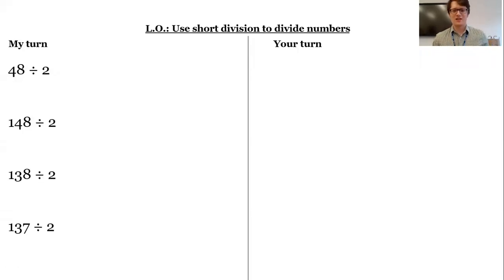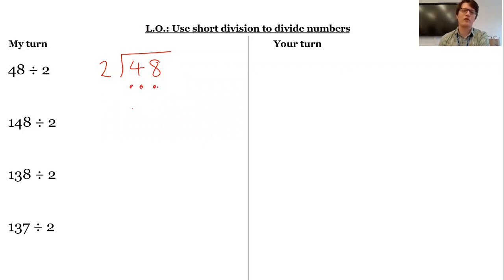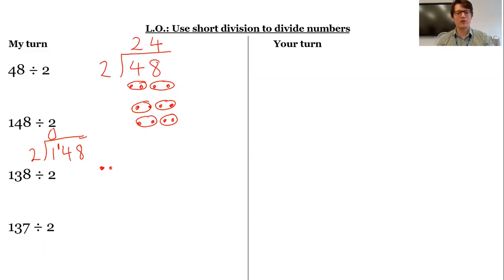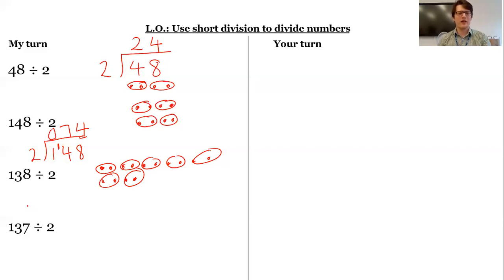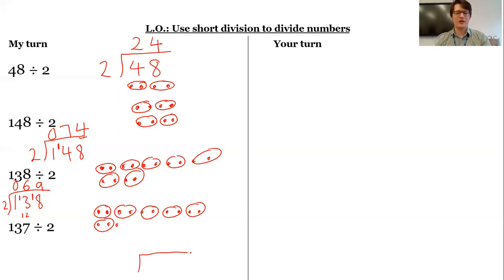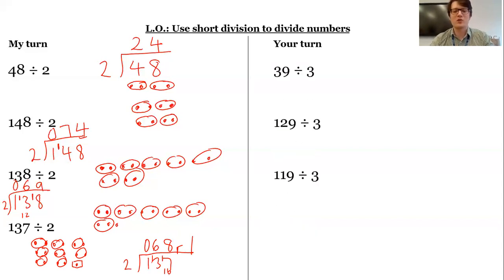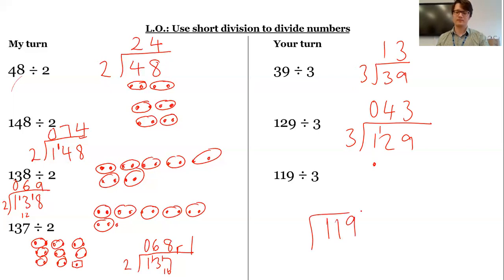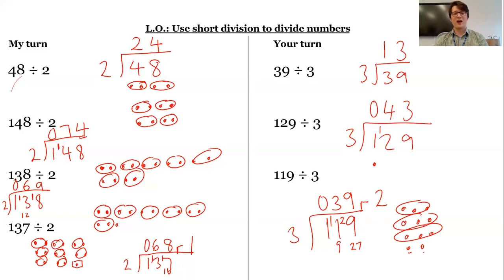Year 4 - Use short division to divide numbers